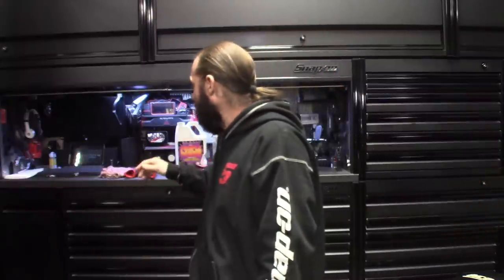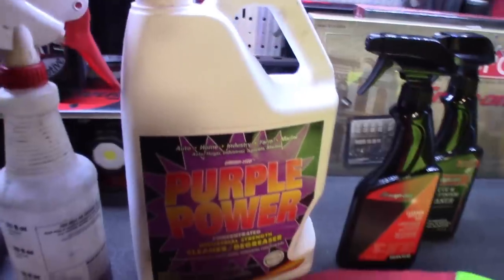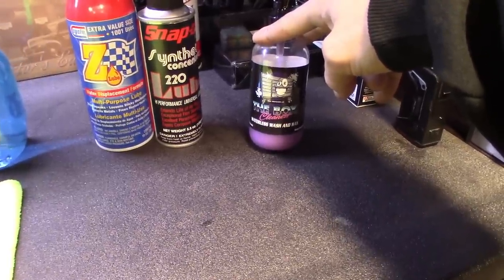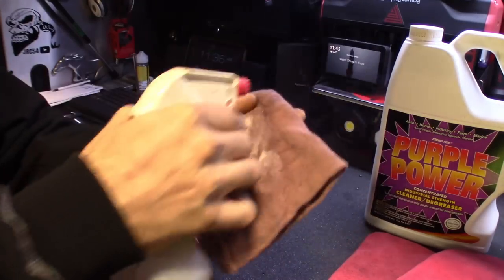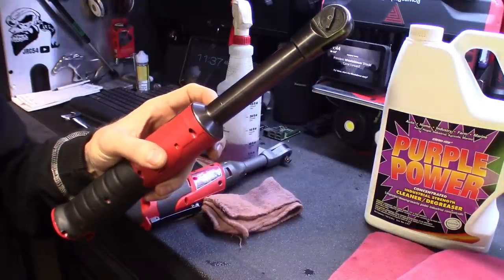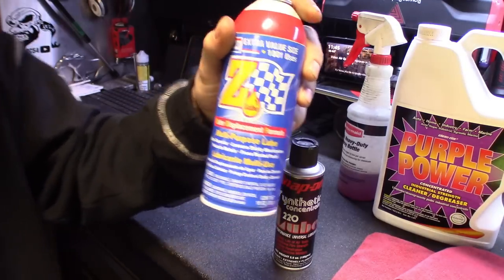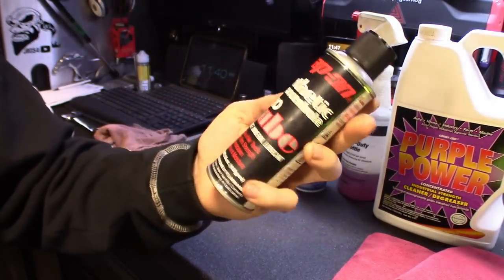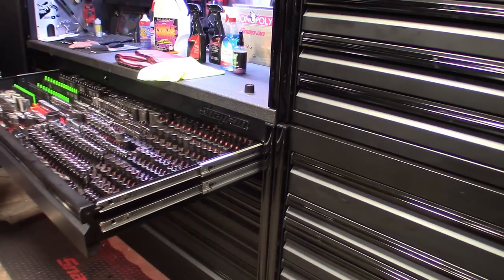Toolbox Care & Preventative Maintenance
Keeping the tools clean and organized is a big part of the auto shop life.
Some of the products I use is,
not all in video:

Purple power
for battery tools, air tools, hand tools and more.
Snap on matte cleaner
Windex
For flat color toolbox's
Snap on silicone spray
for drawer slides
can also use wd40
any silicone based spray.
Tub o towels
Simple green
The toolbox cleaner

Things you should not use on battery tools or any tools with plastic, rubber or painted logos is brake clean or harsh chemical sprays.

Hope you this answers some subscriber questions on the products I use keeping my stuff well cared for and maintained.

Quote of the day is Keep your s#$t clean
it will help make a better mechanic or technician.
If your anything like me if it weren't for my tools I would make no money.

Take care of the things that take care of you!

also what you use it on.